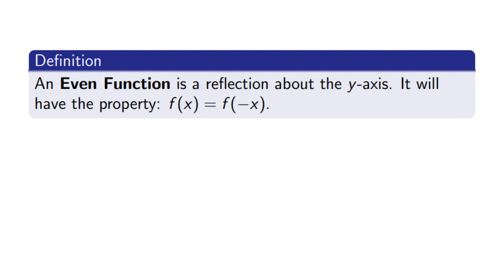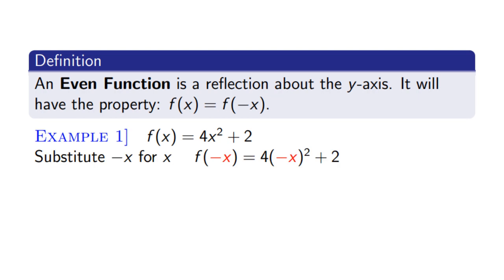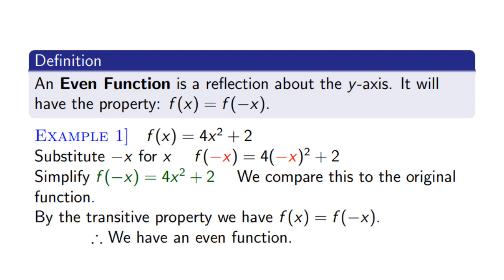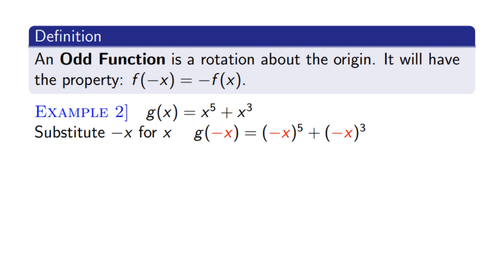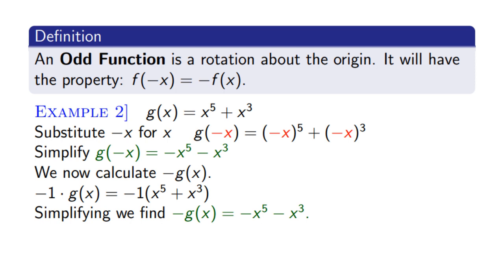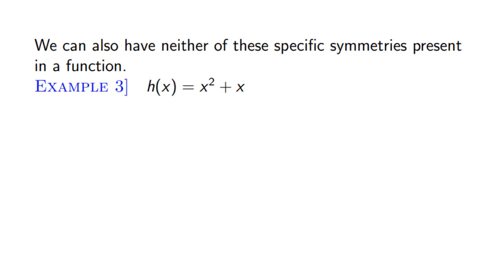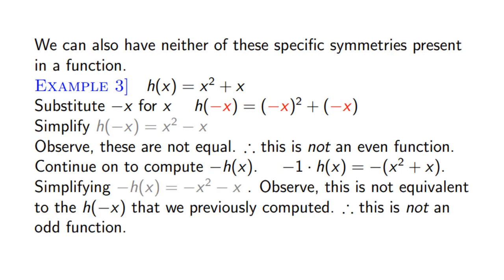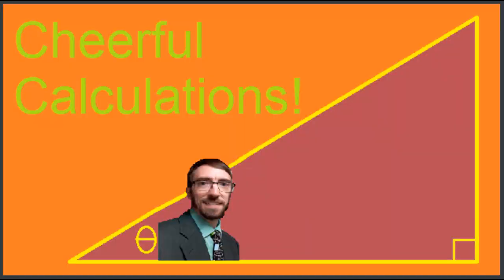Function Symmetry and algebraic determination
In the study of function properties, one of the aspects we look for is symmetry. We are not looking for self symmetry, but a specific symmetry known as even or odd functions. A function can also have neither of these symmetries.
📐 Cheerful Calculations! 🧮

TexMaker
Microsoft Paint